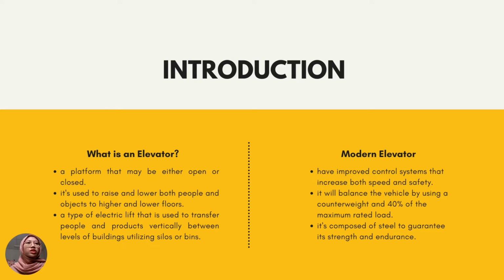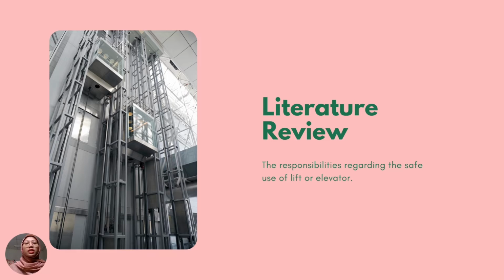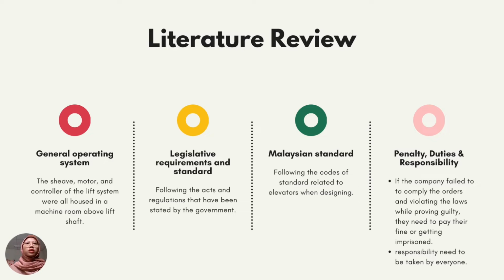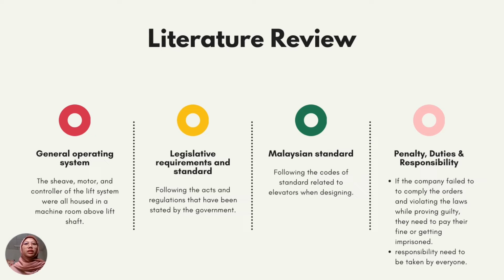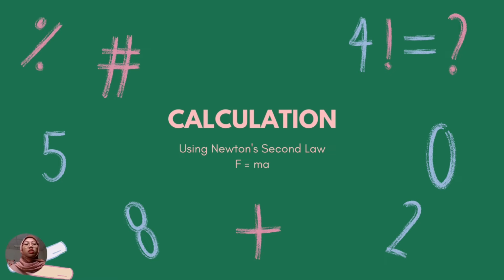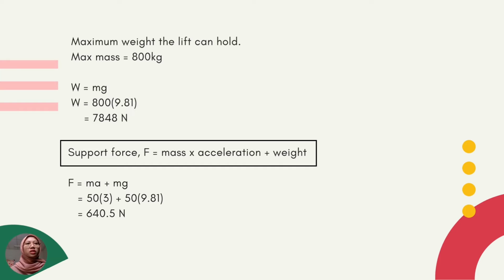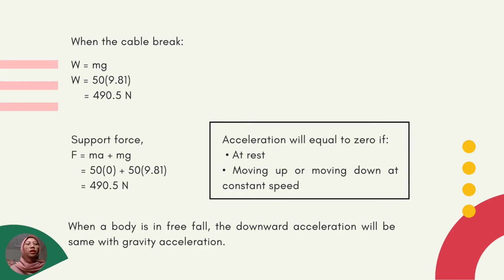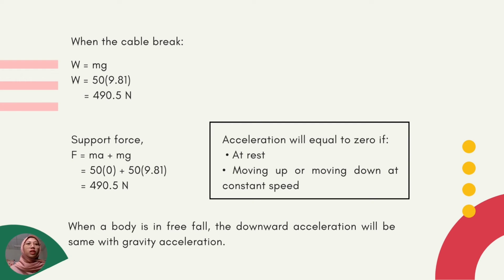Static - Group 4